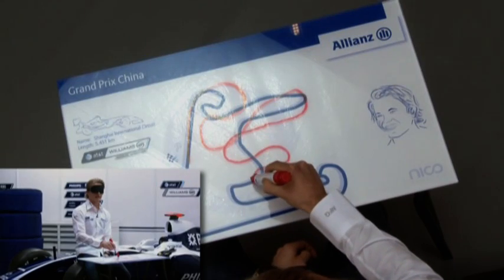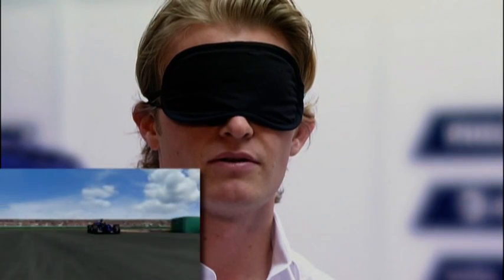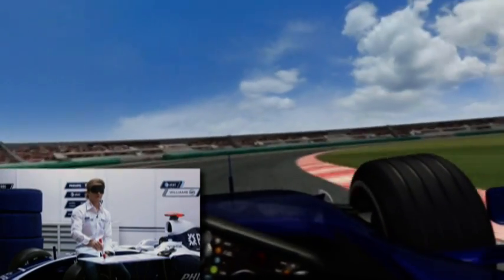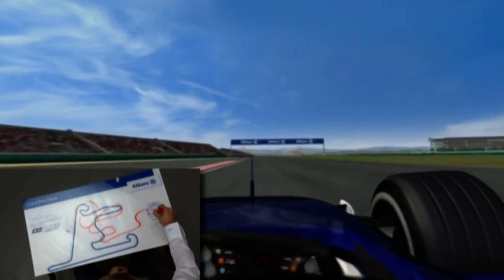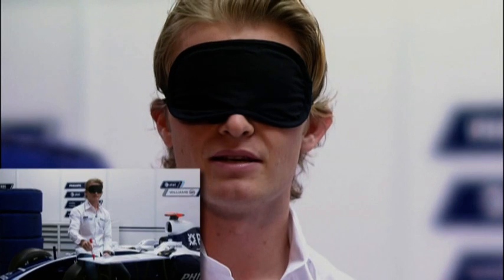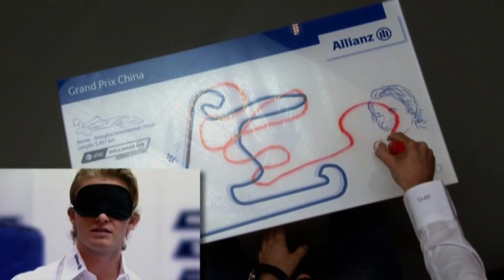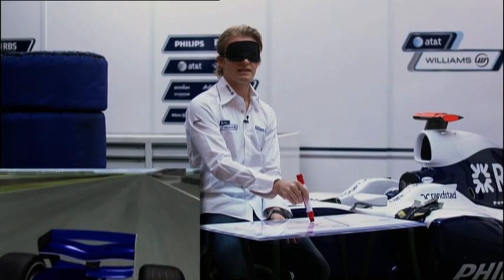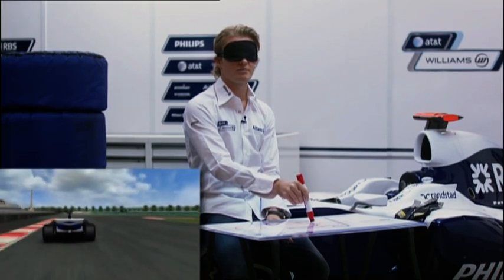Nico Rosberg Preview Chinese Grand Prix - Blindfolded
Preview of the Formula 1 Grand Prix in China. Nico Rosberg takes us around the Shanghai Grand Prix Circuit and the funny thing is he's going to do it blindfolded! He explains all tricky points on the track with his eyes shut.